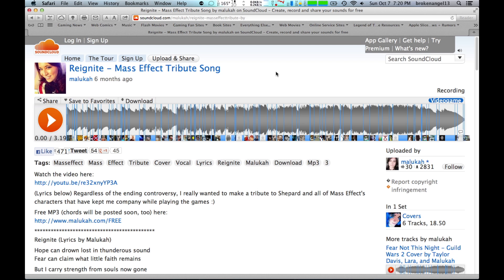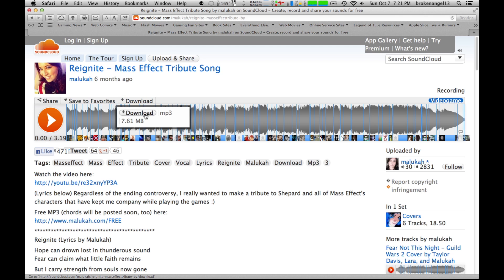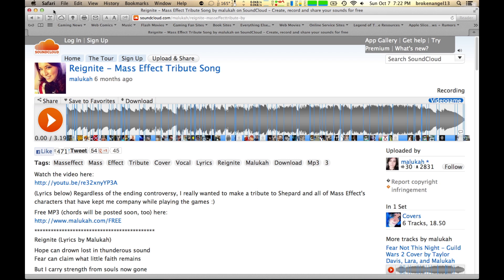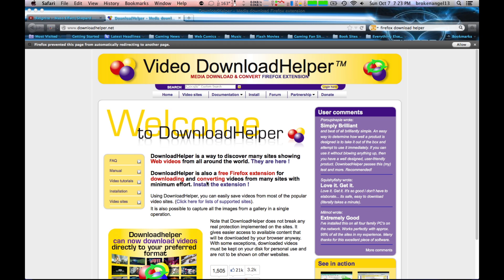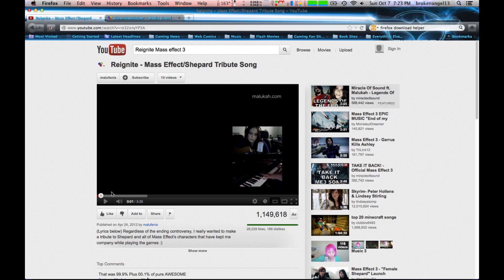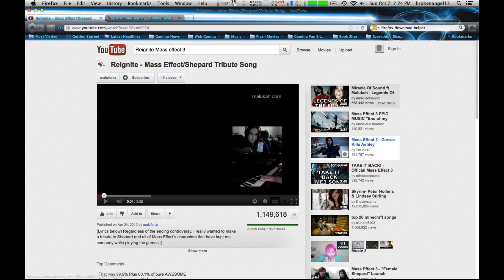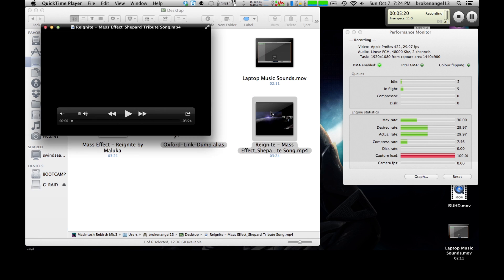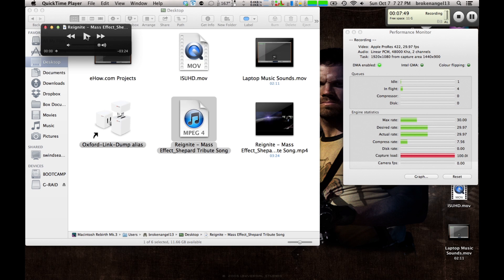How to Download Music From a Webpage : Mac Audio Tips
Downloading music from a webpage is something you can do even if no download link is provided. Download music from a webpage with help from an audio engineer in this free video clip.

Series Description: You can tweak the audio performance on your iPhone, iPad or even a MacBook Pro in a wide variety of different ways depending on exactly what it is that you're trying to achieve. Get Mac audio tips and learn how to control your computer like a pro with help from an audio engineer in this free video series.